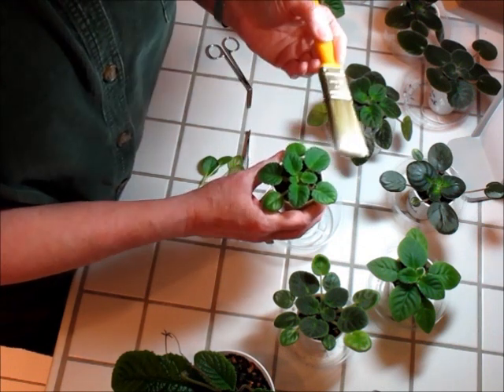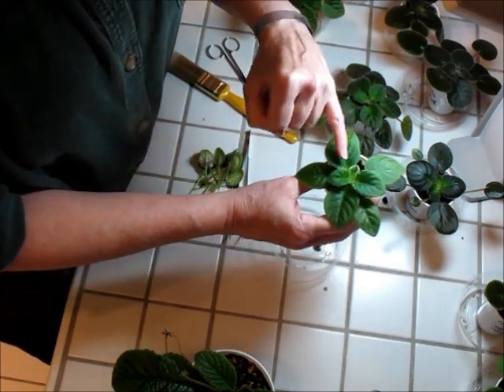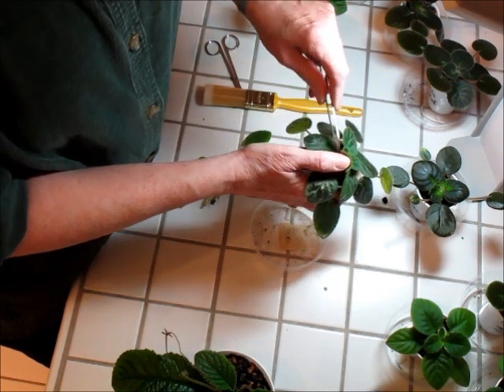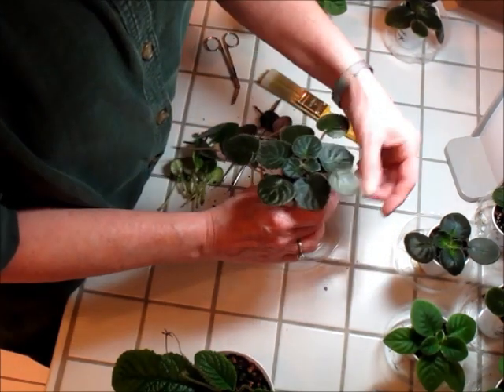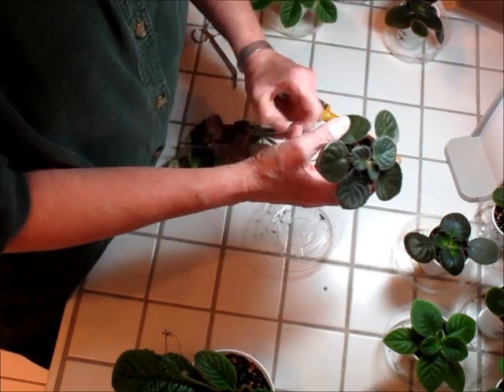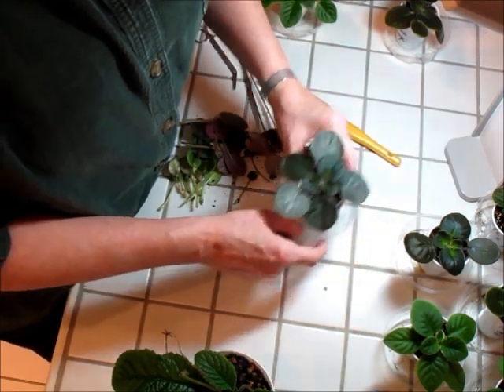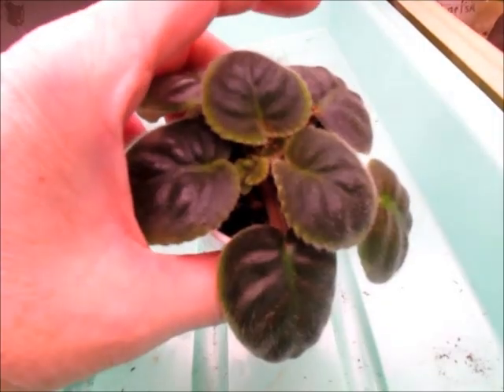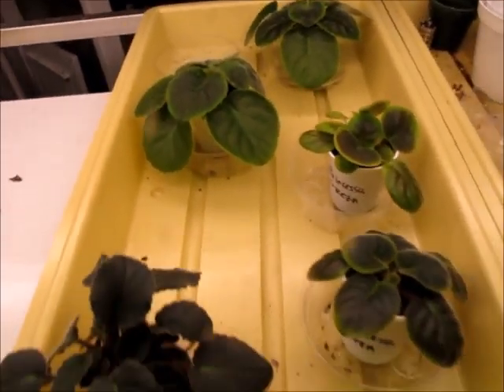All About African Violets Episode 32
PLEASE NOTE:  Episode 31 is not available.  Episode 32 of All About African Violets includes Q&A and discussion on a variety of topics, including about some of the late Ethel Champion’s plants and how to find out if a plant is considered vintage, and beginner questions about tools, the definition of a collection for show purposes.  Part I of “Cleanup” is featured in this episode and Annie demonstrates grooming off immature leaves. PLEASE REMEMBER that links, websites, events, and URLs mentioned in any given episode may no longer be timely or accurate.